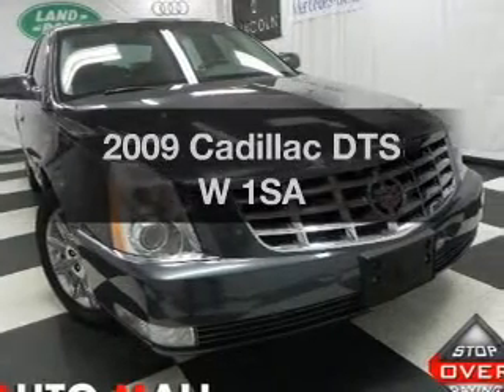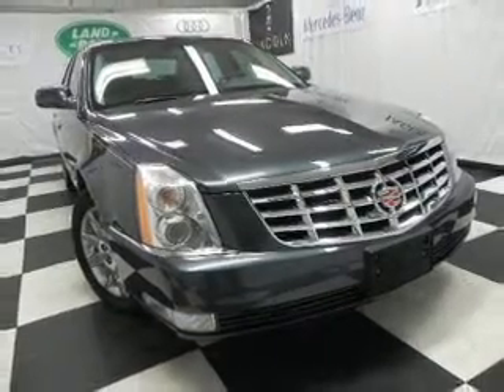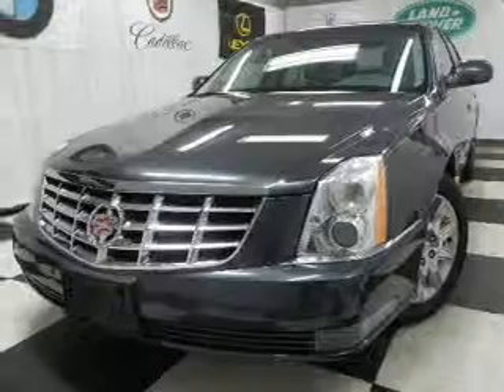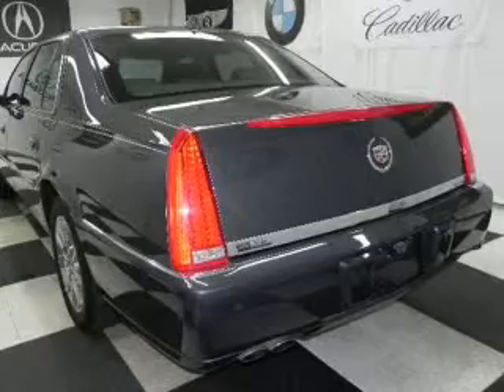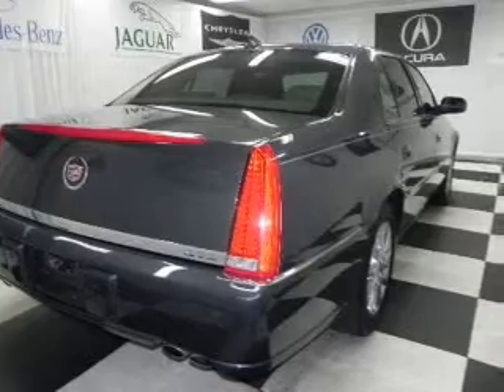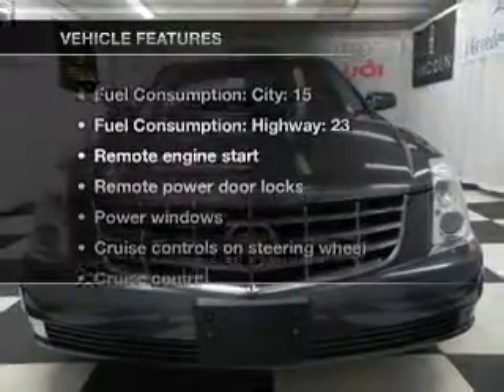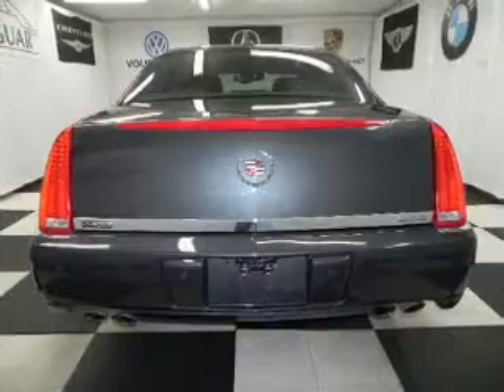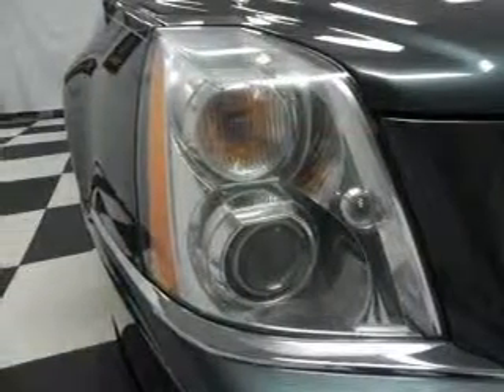2009 Cadillac DTS - Bedford OH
Year: 2009
Make: Cadillac
Model: DTS
Trim: W 1SA
Engine: 4.6 liter 8 cylinder 32 valve
Transmission: 4-Speed Automatic
Color: Gray Flannel
Mileage: 41520
Address:
333 Broadway Ave